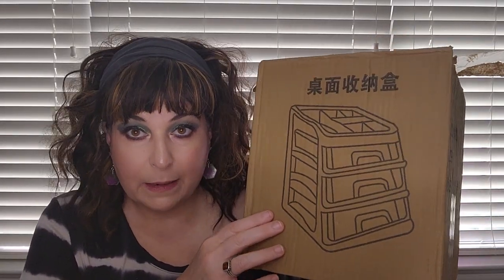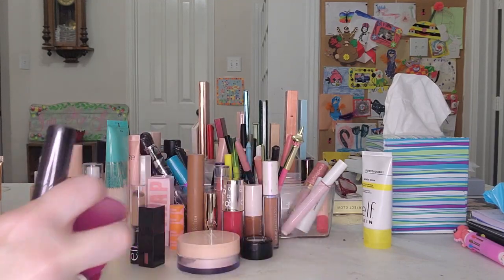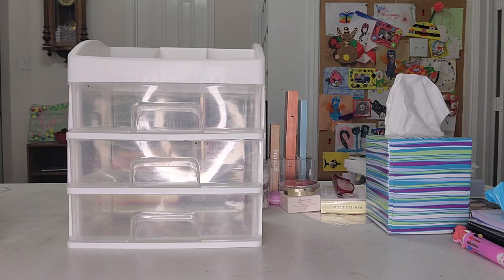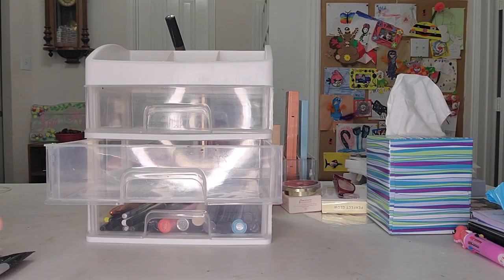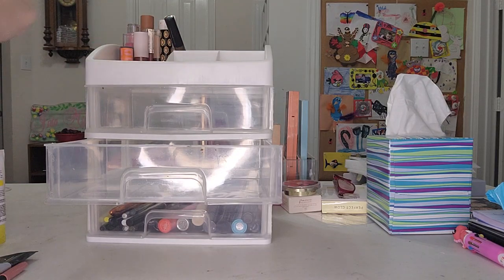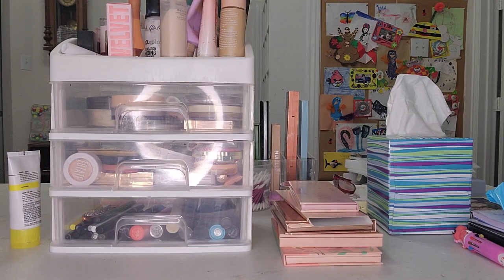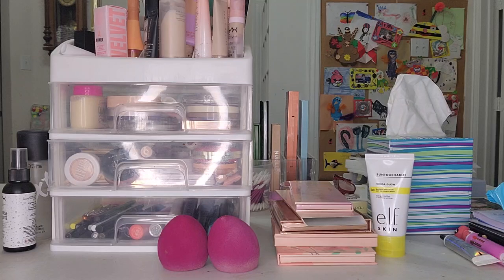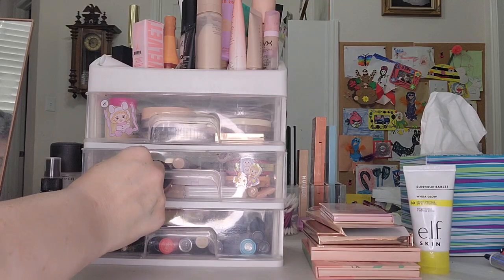Let's Organize Some Makeup! - Organize With Me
Thank you for joining me today to do a little bit of clean up and organization. My makeup area really needed it. Have you done any organizing lately? It only takes a second and it really helps my channel by helping the algorithm get my video out there for it to be seen by new viewers!

Did you enjoy my editing style? If you are a content creator and looking for an editor to save you time, please consider contacting me. I have reasonable pricing and references.